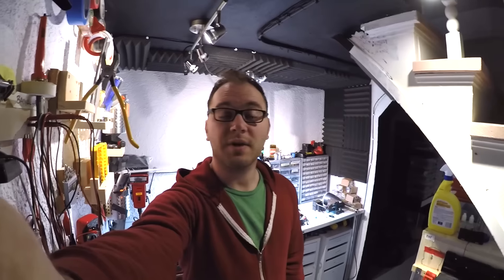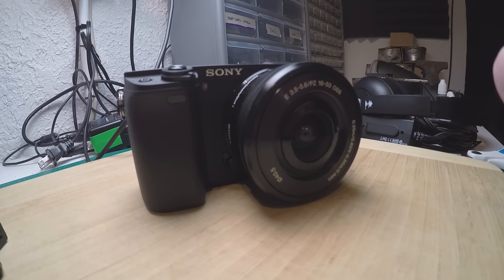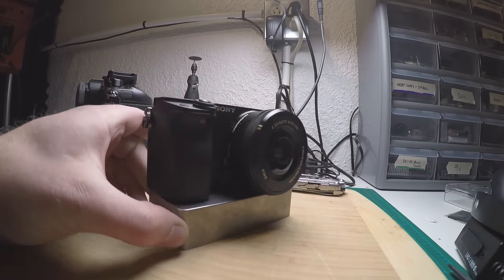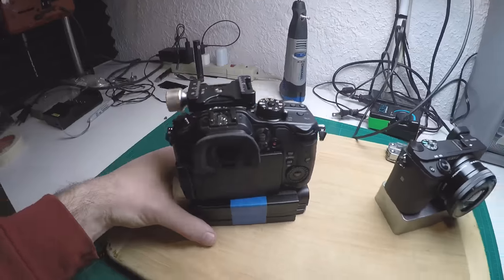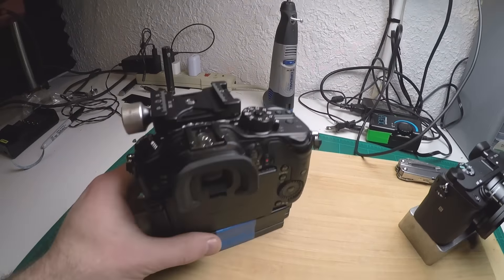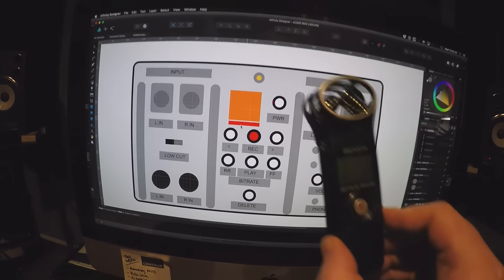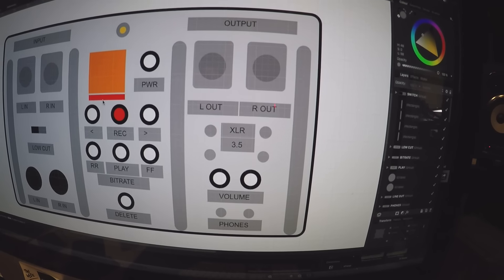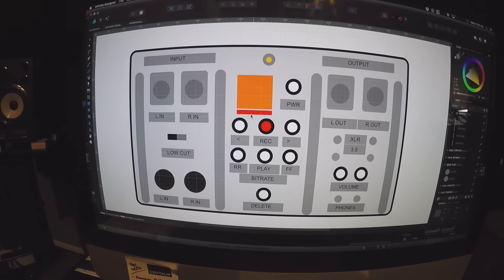Around The Studio #5: More Hacks and a New Channel?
New camera and audio hacking projects! A6300 and GH4 hack updates. And news about a new channel?